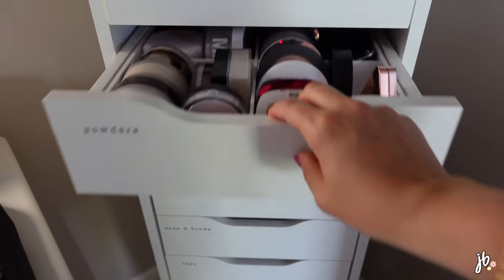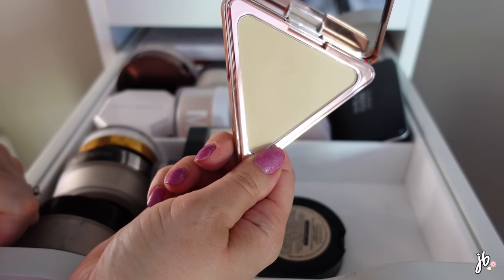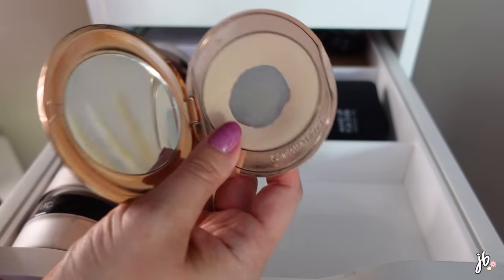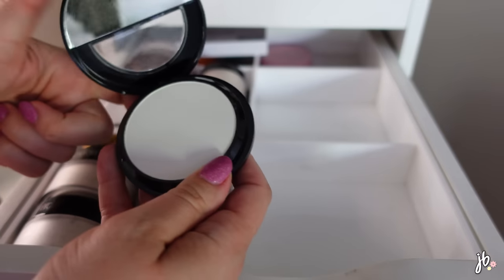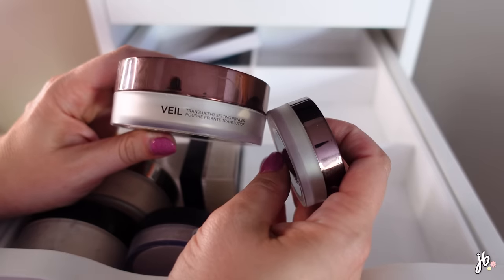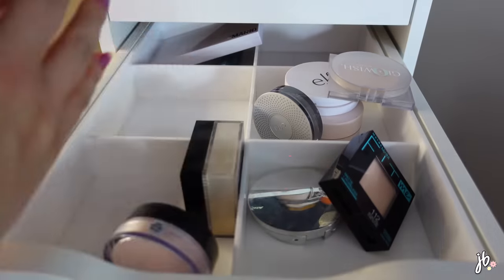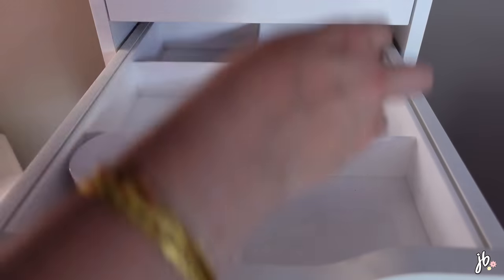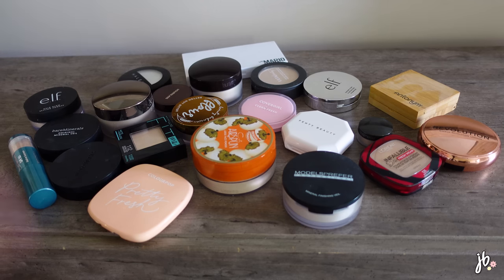decluttering more of my makeup collection! ~seriously why do I have so many powders~